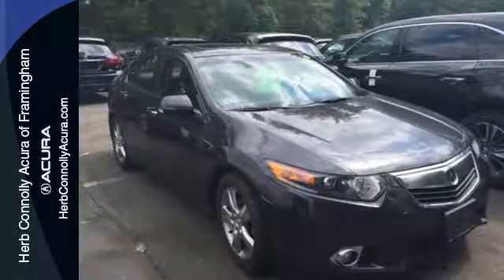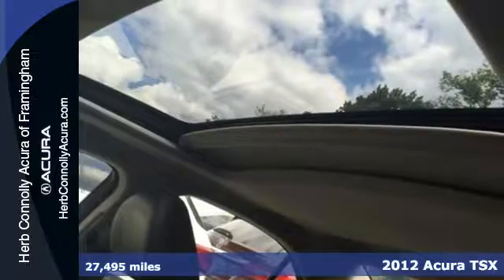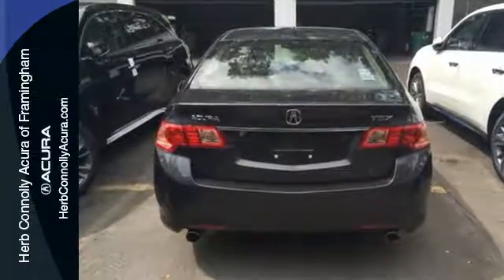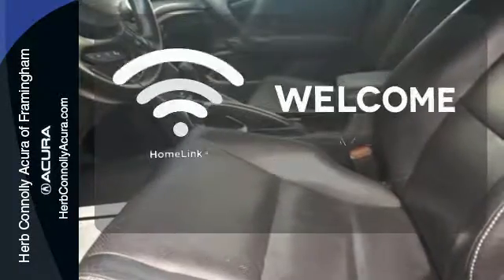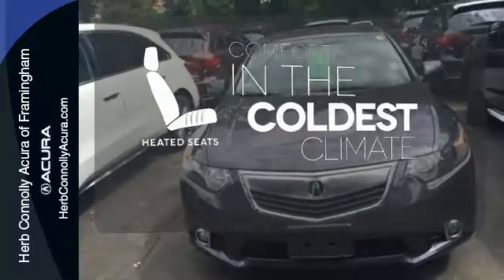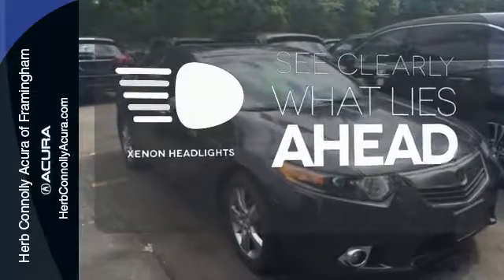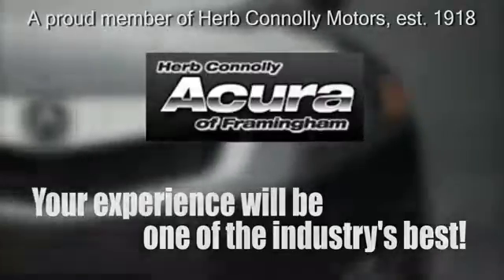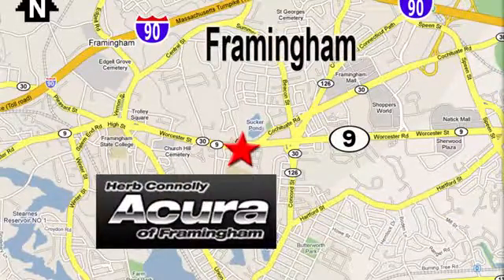Certified 2012 Acura TSX Framingham Natick Marlborough MA, MA A5078P - SOLD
Year: 2012
Make: Acura
Model: TSX
Trim: 2.4
Engine: 2.4L I4 DOHC 16V i-VTEC
Transmission: 5-Speed Automatic with Sequential SportShift
Color: Gray
Interior: Taupe
Mileage: 27495
Stock #: A5078P
VIN: JH4CU2F46CC022156
Clean Carfax - One Owner!. Acura Certified. Leather - Sunroof - Power seats - Alloy Wheels - Low Low Miles!. Acura Certified Pre-Owned means you not only get the reassurance of a 12mo/12,000 mile limited warranty, but also up to a 7yr/100k mile powertrain warranty, a 182-point inspection/reconditioning, 24/7 roadside assistance, trip-interruption services, rental car benefits, Acura Concierge Service, and a complete CARFAX vehicle history report. Herb Connolly Motors is the home of used car LIVE MARKET PRICING. LIVE MARKET PRICING gives our customers the piece of mind that we have already done the shopping for you and priced our vehicle aggressively in today's internet information marketplace while adjusting accordingly for - Supply - Equipment - Condition and Mileage. Remember at Herb Connolly Motors - WE DONT PLAY PRICING GAMES.

Address:
500 Worcester Road Route 9 E